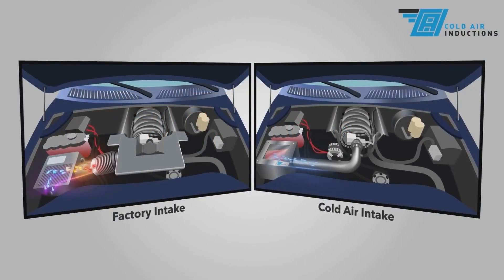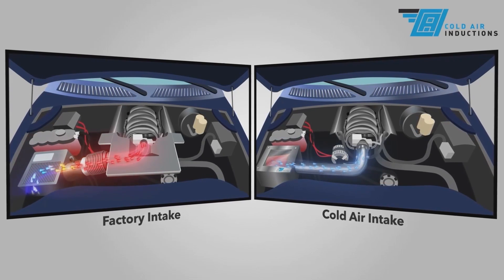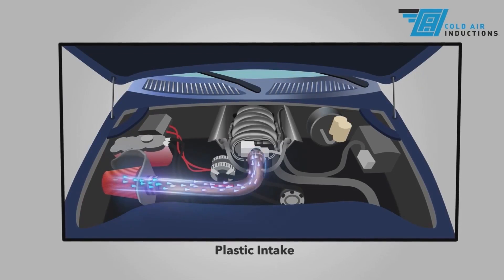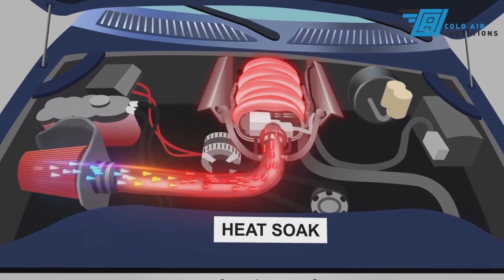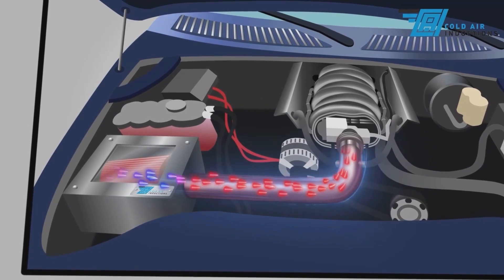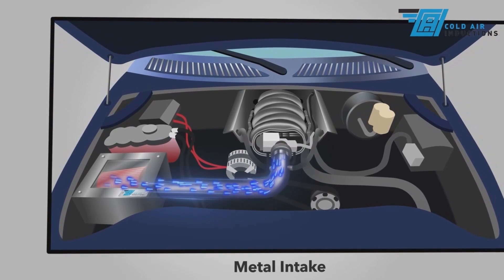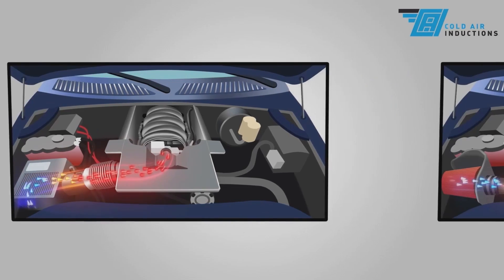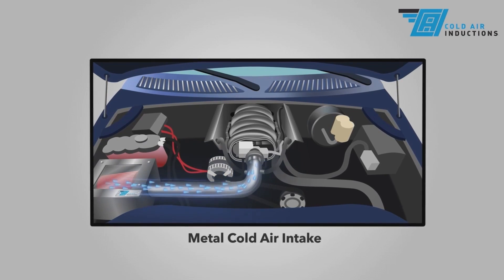Why Metal Air Intakes Are Better: Part 1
Why Metal Air Intakes Are Better: Metal Air Intakes Run Cooler Than Plastic

One of the ways a cold air intake improves vehicle performance is by pulling cool air from outside the engine compartment into the engine. This outside air is cooler than air in the engine compartment. Because cool air is more dense than warm air, it has more oxygen per unit of volume. More oxygen means the engine can make more power.

Learn more about Cold Air Inductions and our quality metal air intakes